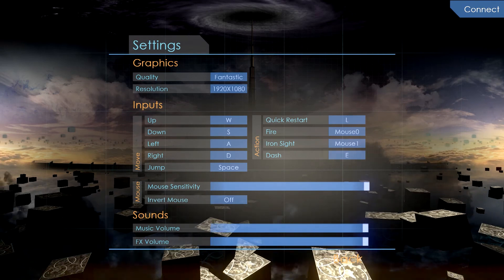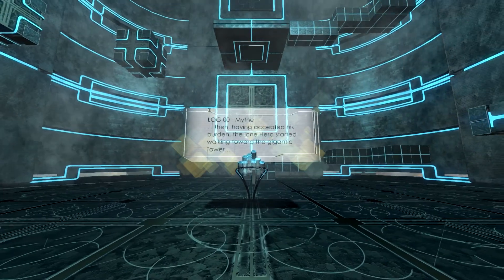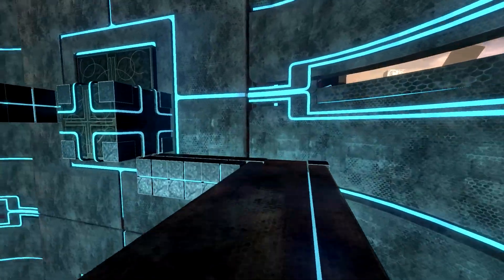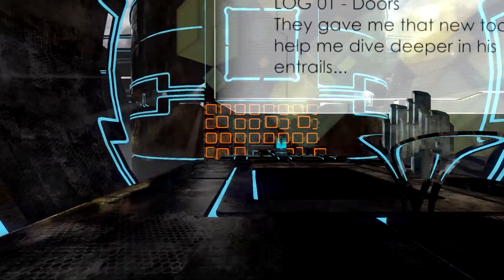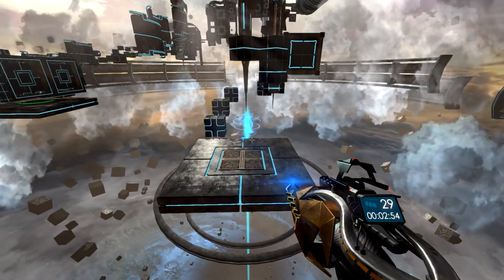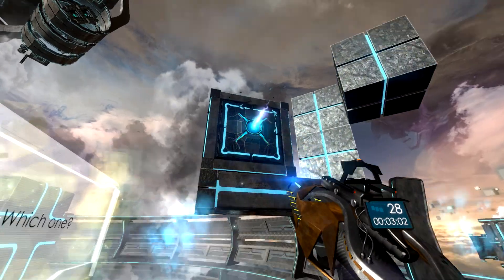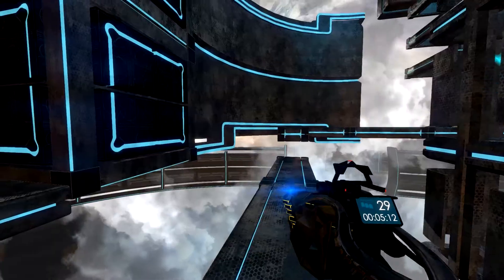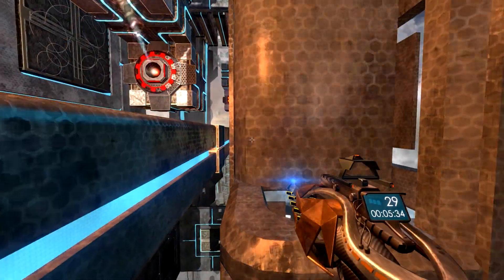This is... Deadlock